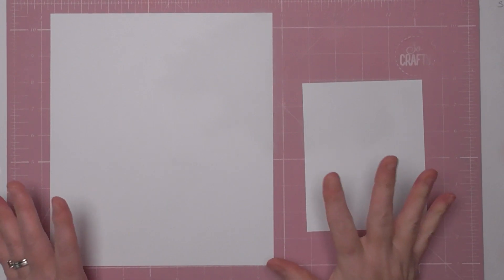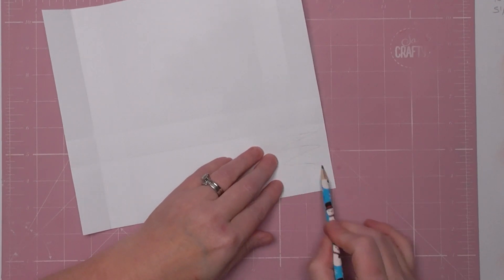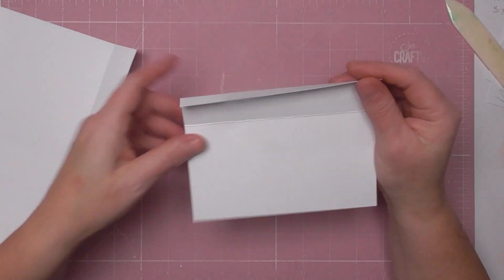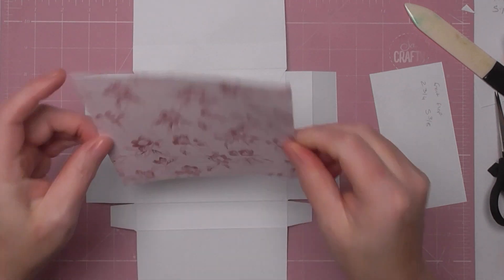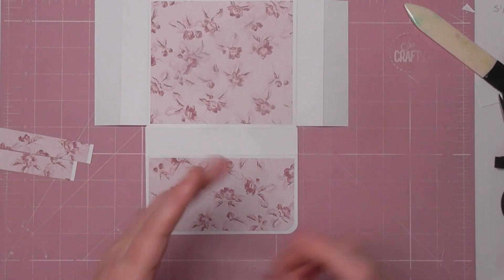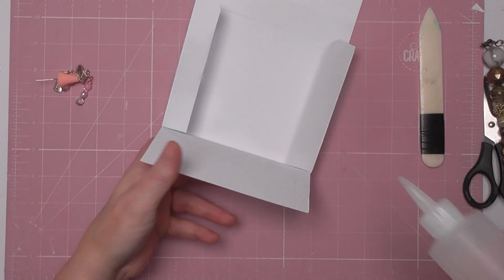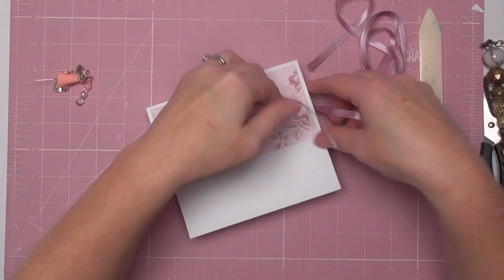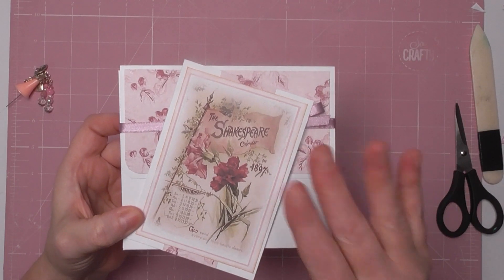Beautiful notecards AND box full tutorial Christmas gift idea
Today I am sharing 12 beautiful notecards and co-ordinating box FULL tutorial.

x Amanda